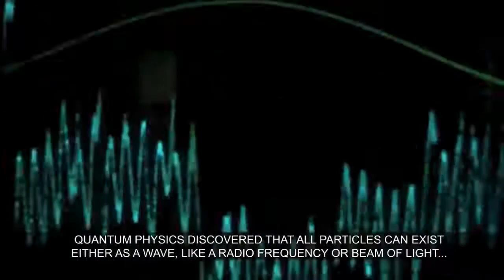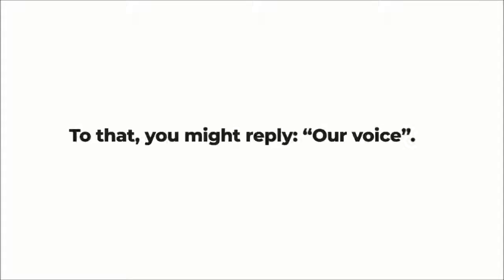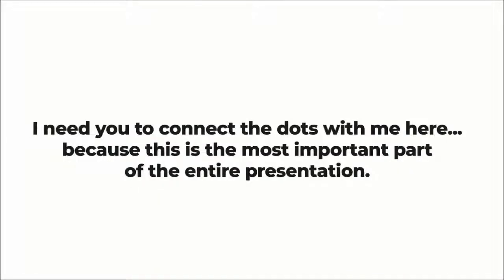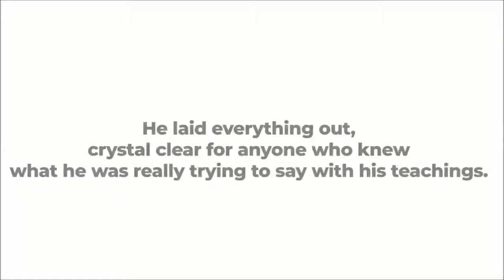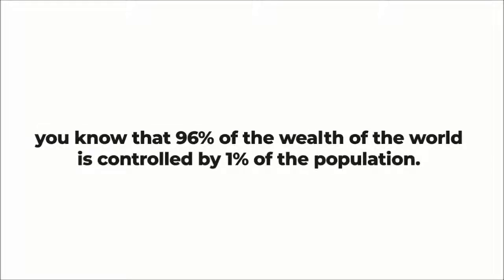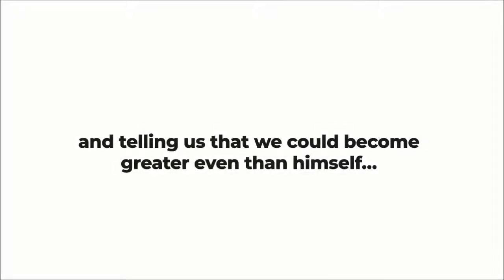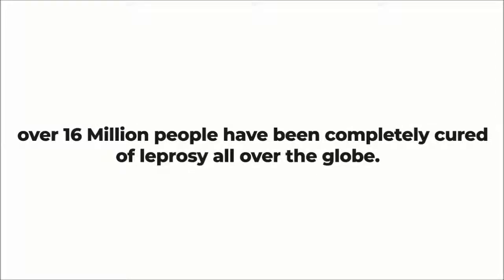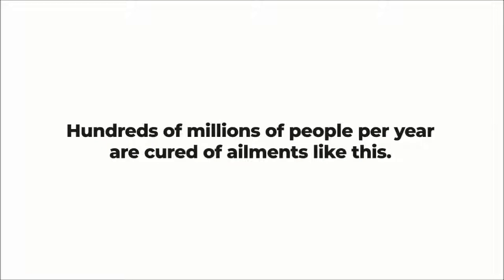Quantum Manifestation Code Free PDF Review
Quantum Manifestation Code 7 Steps

Welcome to your Quantum Manifestation Code 7 steps review. We want to bring you all of the information that you need to make an informed decision about whether this course is for you or not.

Unlike other Quantum Manifestation Code reviews we actually have access to the product and have been through it in full. By doing this we can provide you with all that you need to know about the product.

The Quantum Manifestation Code 7 Steps is a program designed to equip you with everything that you need to manifest everything that you want in your life by harnessing the power of the Law of Attraction. Quantum science underpins the law with the concept of “Quantum Superposition”.

Why you should consider the Quantum Manifestation Code

There are a number of reasons why you should invest in the Quantum Manifestation Code:

It has worked for others so it can work for you
The course is very well laid out and easy to follow step by step
Once you start reading the course you will not want to stop
Everything makes sense.

The exercises really reinforce what you have learned

It is different to other manifestation courses

You are protected by a full money back guarantee for 60 days

No course is perfect and the Quantum Manifestation Code is no exception. A 7 week course is going to challenge the patience of a lot of people, and you need to be truly committed to ensure that you do not give up.

Sticking with the course is well worth it and you will get the best out of it if you do this. The author, Benjamin Malcolm, recommends that you use the course over 7 weeks, but there is no reason why you can’t complete it in a shorter period of time.

One thing to bear in mind is that a number of users of the Quantum Manifestation Code experienced results as early as a few days into it. Results are going to vary for everyone, and you will certainly get out of the course what you put in.

The other aspect of the Quantum Manifestation Code that you might find irritating is the constant references to Jesus and the bible. If you are not religious then this could be annoying for you. But our advice is to just skip over these references. You don’t have to be religious to succeed with the course.

Is it worth the $47 asking price? To answer this question you need to consider the price you put on being able to manifest all the things that you want in life. Surely this is a priceless gift to have? If you agree then $47 is nothing compared to what is to come for you.

And you have a full 60 day money back guarantee. If you are not satisfied that the Quantum Manifestation Code for any reason then you can contact the author and request a full refund. So there is nothing to stop you trying out the course.

Overall the Quantum Manifestation Code is an impressive course that offers a lot. It tackles the whole area of manifestation and the Law of Attraction in a way that is different to most other similar courses.

Everything has been well thought out and designed for your success. But like any other course you will have to put in effort to get the results that you want. It is one of the best manifestation courses that we have ever seen.

Find out more about the Quantum Manifestation Code here...

Spread some Love in the Comments section
to empower our worldview to a Higher Consciousness